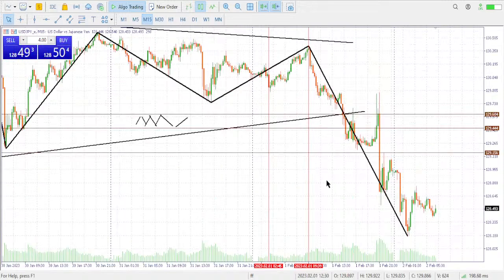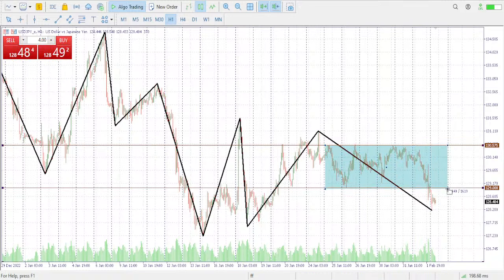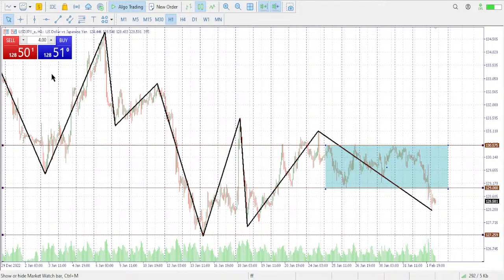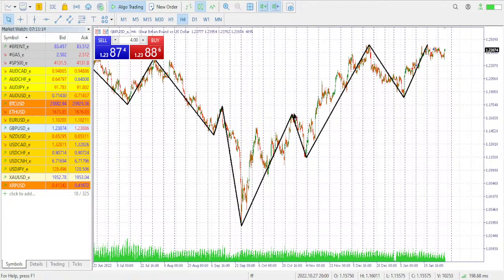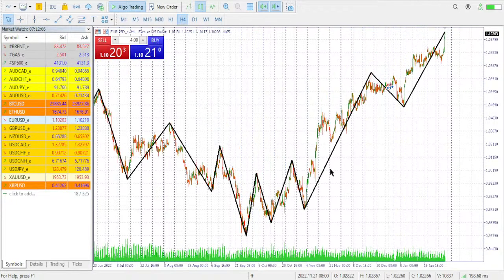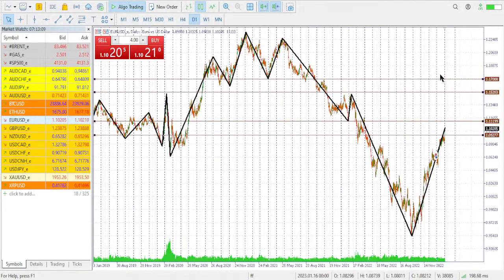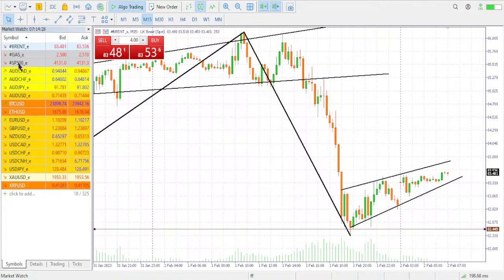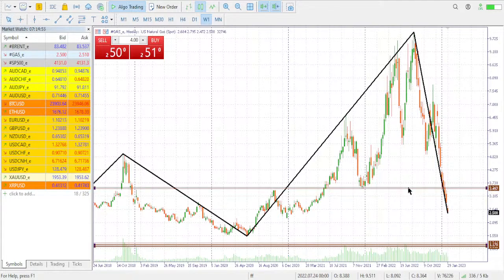Forex Forecast -2 February 2022 [FRESHFOREX.COM]